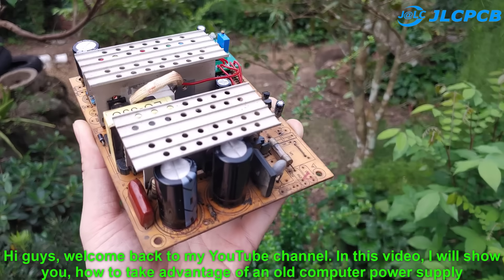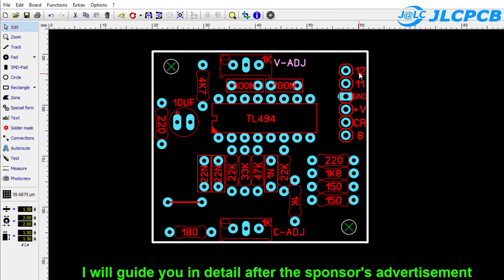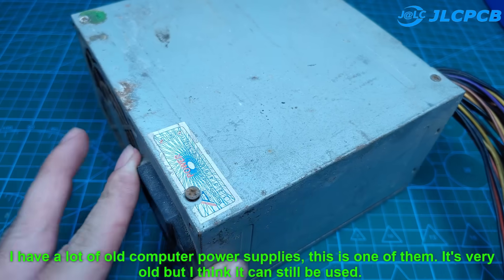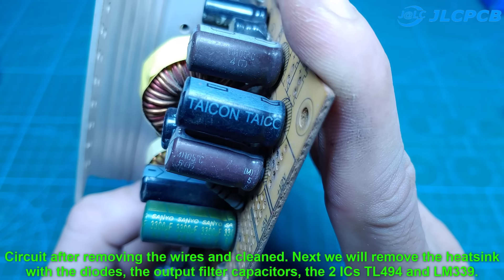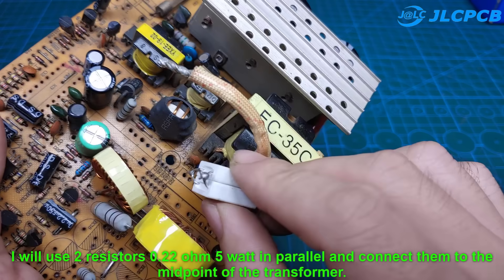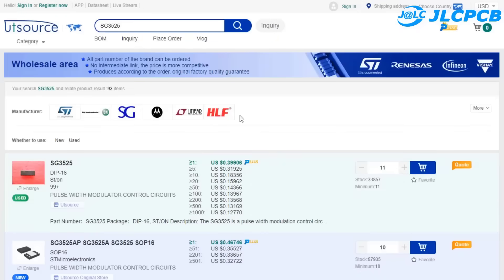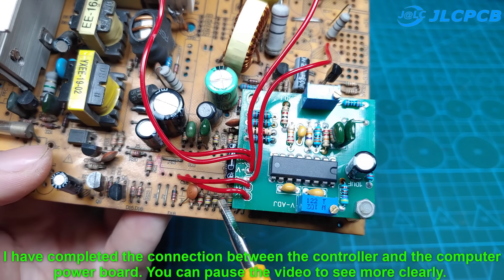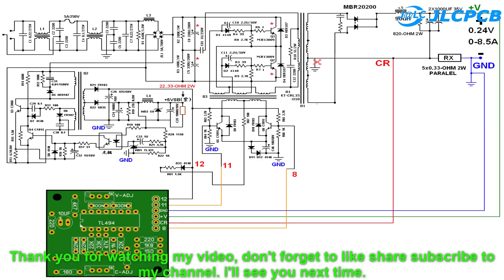Power Supply 250 Watt, Volt From 0 to 24V, Current From 0 to 10A.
►Hello friends, Today I will share with you Power Supply 250 Watt, Volt From 0 to 24V, Current From 0 to 10A.